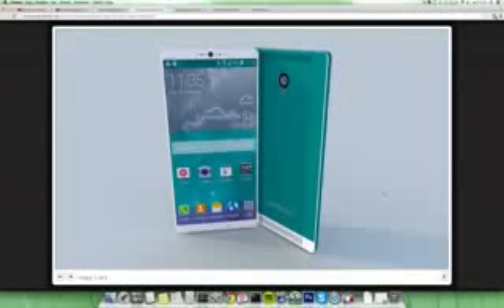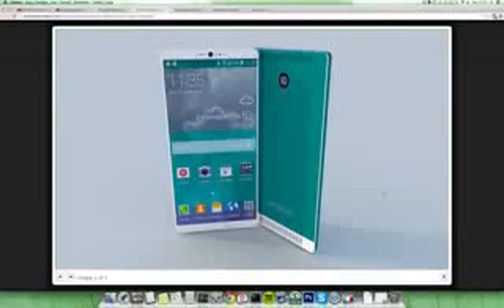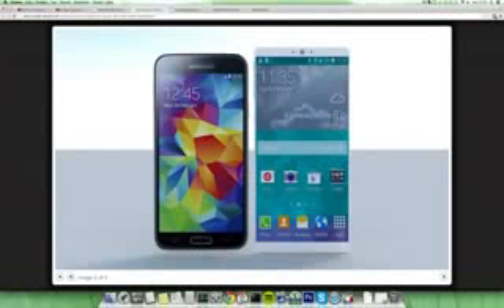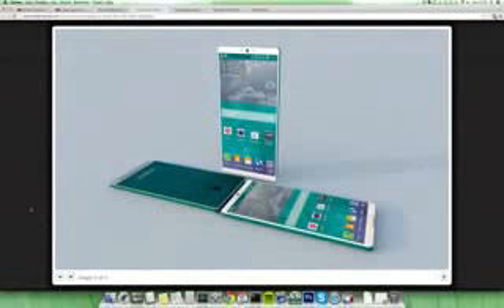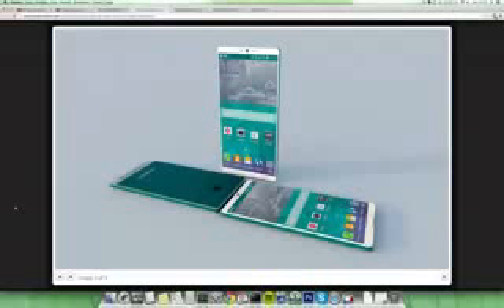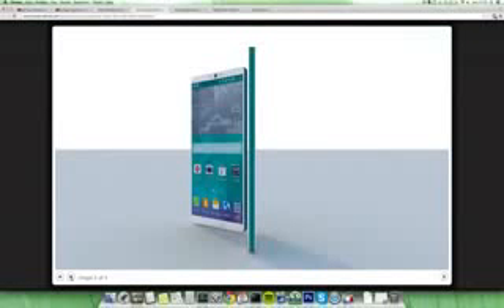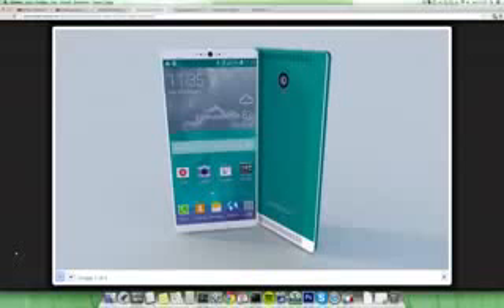Samsung Galaxy S6 Brand new Samsung Galaxy S6 2015 unleashed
this video shows us the samsung galaxy s6 concept the new 2015 samsung galaxy s6 will be unleashed by june 2015.

this video shows us the samsung galaxy s6 concept the new 2015 samsung galaxy s6 will be unleashed by june 2015. Samsung Galaxy S6 2015 Konsepti. Samsung GAL.

samsung galaxy s6 First look - 2015 unleashed samsung galaxy s6 First look - 2015 unleashed samsung galaxy s6 First look - 2015 unleashed samsung galaxy s6 F.

Samsung Galaxy S6 2015 Konsepti.

Samsung GALAXY S6 (trailer 2015) Alex Lisnic Samsung Galaxy (Brand),Samsung Group (Business Operation),First,News,Samsung Galaxy S i (Computer),phone,Cell,. .